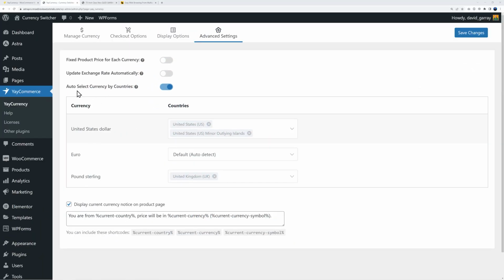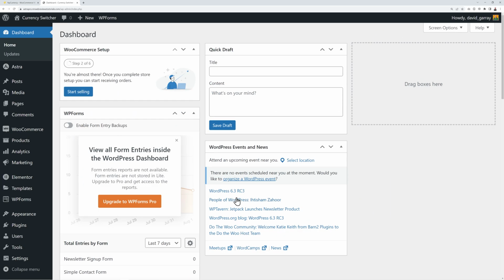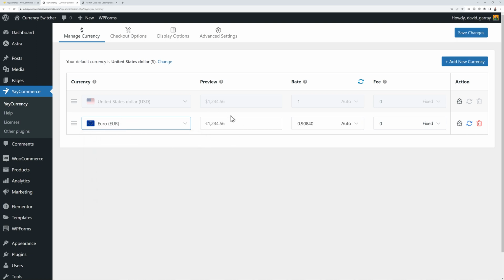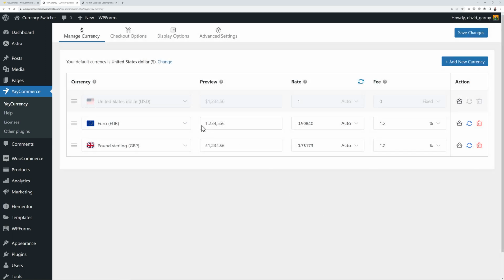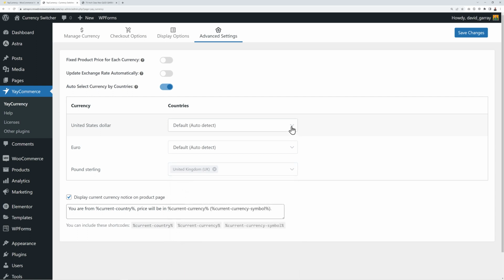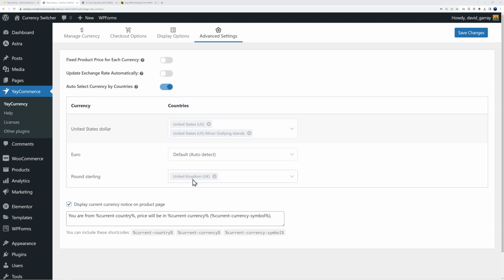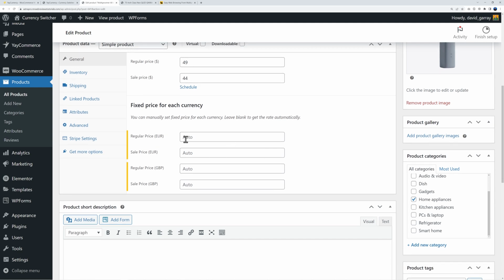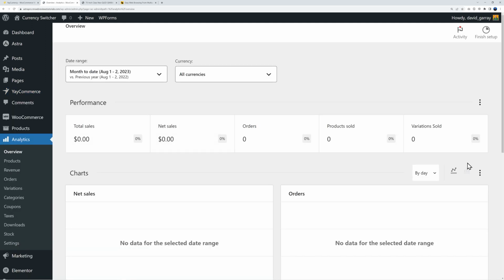Woocommerce Multi-Currency Switcher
🌐 Want to boost sales and cater to global customers? Introducing YayCurrency - the Woocommerce Multi-Currency Switcher! 💱 Watch this short video to see how easy it is to implement and enhance your online store with YayCurrency's powerful features. 🛒 Don't miss out on unlocking your store's true international potential!

In this video, we'll take a look at YayCurrency, a WooCommerce plugin by YayCommerce that allows you to easily add multi-currency support to your store.

YayCurrency is a powerful and easy-to-use plugin that can help you to:
 • Display prices in multiple currencies
 • Allow customers to switch currencies
 • Track sales by currency
 • Customize the currency switcher
We'll show you how to install and configure YayCurrency, and we'll also take a look at some of the features that the plugin offers.

What are the benefits of using YayCurrency?
 • Easy to install and configure
 • Powerful and flexible features
 • Automatically detect IP address to display local currencies
 • Add pretty prices per currency
 • Compatible with all WooCommerce themes
If you're looking for a way to add multi-currency support to your WooCommerce store, then YayCurrency is the perfect plugin for you.